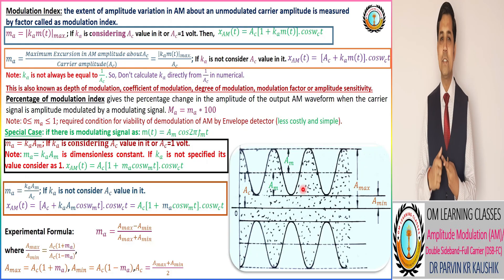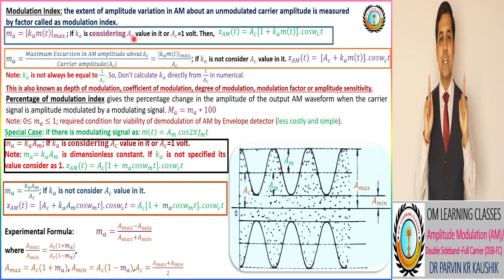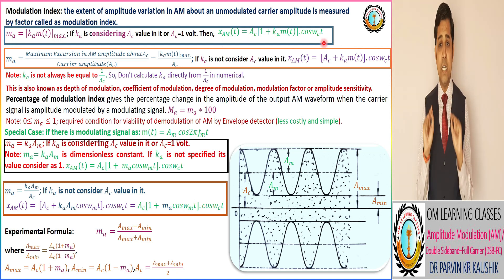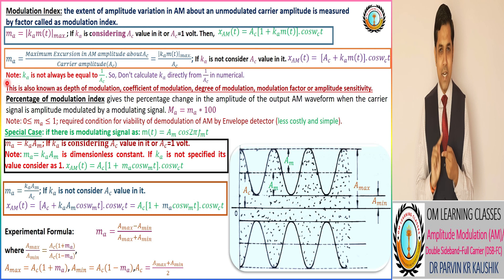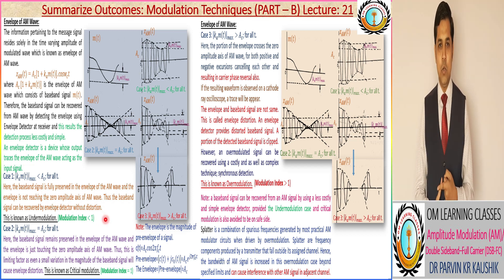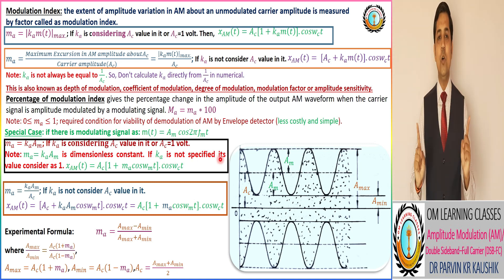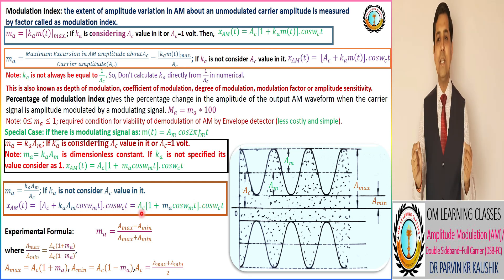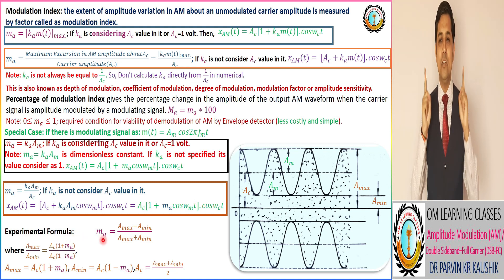Modulation Index or Degree/Depth/Coefficient of Modulation of AM Wave I Lect 22 I Comm. Engg I GATE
Most Important for GATE Exam and Numerical problems (This Video have all concept with different mathematically representation)
Modulation Index of AM Wave
Introduction, Mathematical &  Experimental Representations, AM Modulated Signal & Key Observations
In this video, you will learn about Modulation Index of AM Wave:
Introduction, Mathematical &  Experimental Representations, AM Modulated Signal as per particular representation, Undermodulation, Critical modulation, Overmodulation, condition Envelope Detection, Key Observations and Summarize Notes.